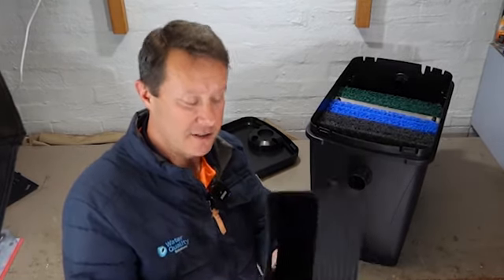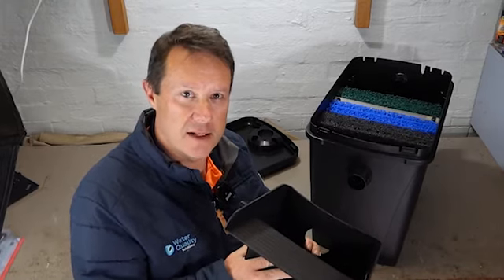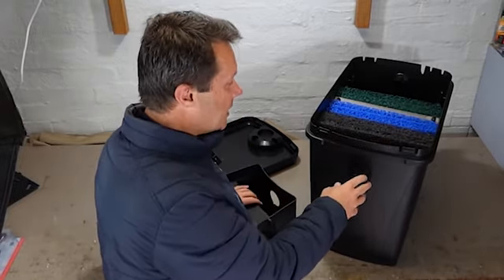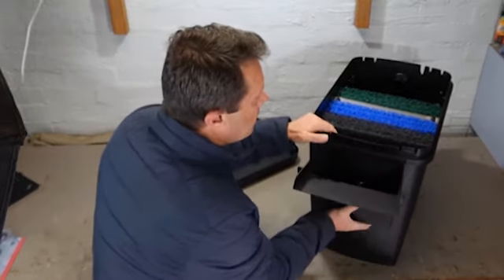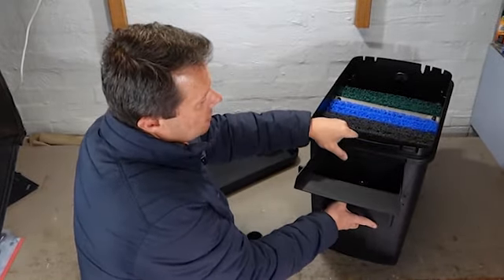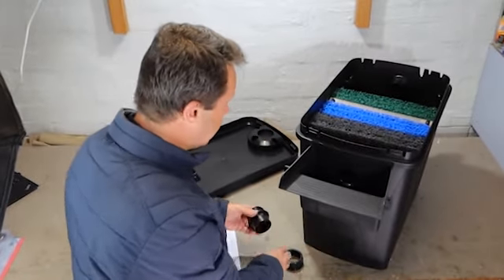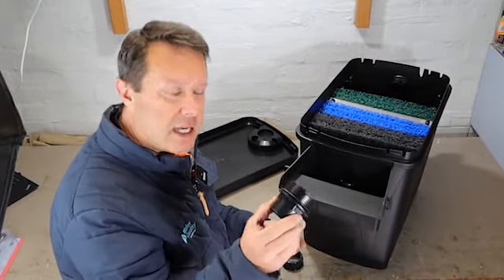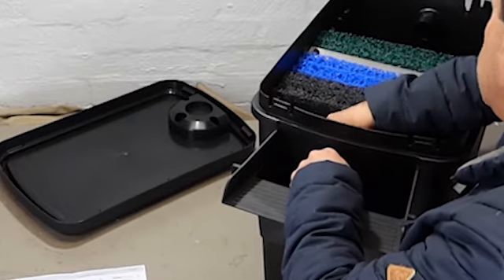POND FILTRATION, BEAUTIFICATION AND AERATION - Meet The Biosteps 10 Waterfall Attachment - TDAPG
In this video Scotty T, 'That Dam Aussie Pond Guy' showcases the Waterfall Attachment for the Matala Biosteps 10 Biological Pond Filter.

Not only does this attachment provide one of the easiest ways to get water back into your pond after it has been filtered, but it can also boost aeration in smaller ponds and creates a lovely visual effect.

If you've already got a Bisoteps 10 Pond Filter, you can get your waterfall attachment

If you still need to grab your pond filter, head

And if you haven't watched our video on the Biosteps 10 Filter, you can do so